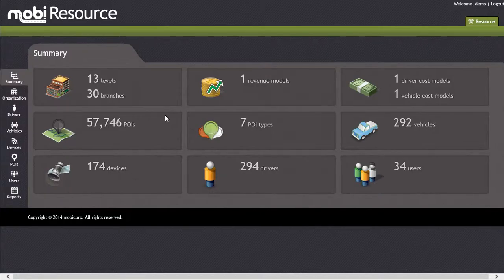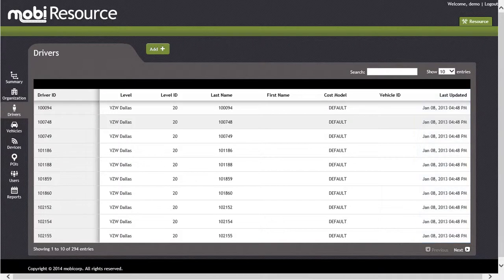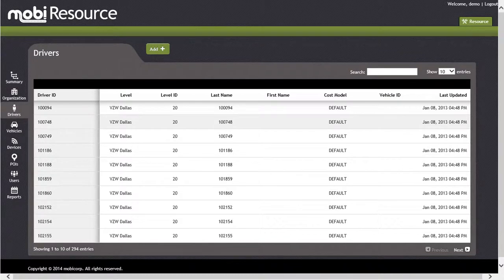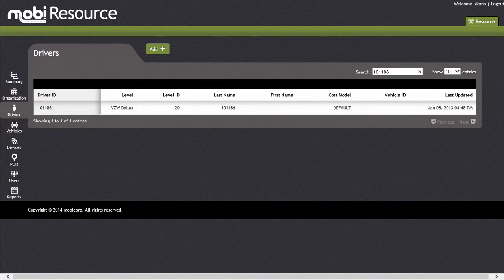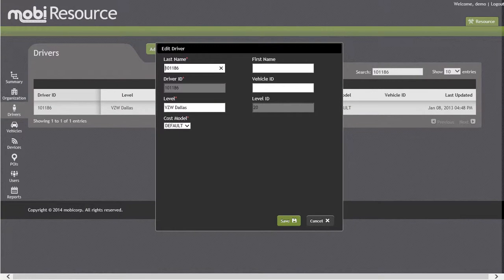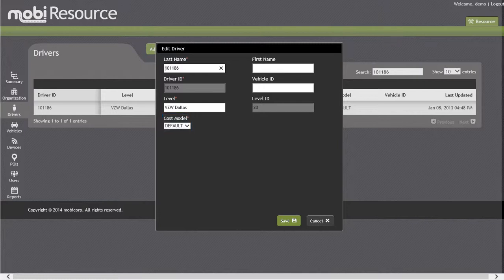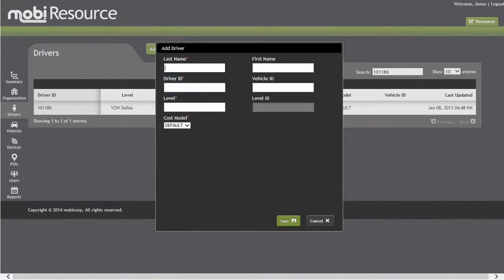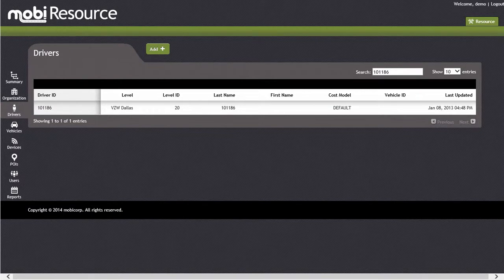mobi.Resource - Driver Functionality Training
Welcome To mobi.Resource
mobi.Resource rostering software is the one stop area in the mobi suite of applications utilized to manage, edit and maintain your fleet information which includes...system users, company vehicles, drivers, devices, and POI's. Today we are going to learn about the driver section of mobi. Resource. In this training video, you will learn how to search for a driver, edit a driver that is already setup in the resource application, and add a new driver.
Let's open the mobi.Resource application now by clicking on the people icon in the upper left hand corner.
Upon logging in to the application you will be presented with the Summary screen that displays all of the information loaded into the system for your specific company.

Today, let's focus on the driver section by either clicking on the driver icon on the left hand side of the screen or the number of drivers loaded in the system in the lower center section of the screen.

Drivers Screen
In the Drivers Screen you will see the critical information needed to manage the drivers within your organization.
The drivers screen shows us the
- Drivers ID,
- The Level the driver is associated with
- The Level ID in the system
- The Name of the Driver
- The Specific Cost Model the driver functions under
- The Vehicle ID the driver is associated with
- And the last time a change was made to the driver information
When managing a large fleet of drivers, the search functionality is a very useful feature to quickly find the driver you are looking for. Let's search for a driver now.
Please direct your attention to the top right portion of the screen, where the search box is located.
As we begin typing in the search text box, you will notice the result set below will automatically narrow based on the information we type.
You can type the driver ID, Level, Level ID, name, cost model, or vehicle iD into the search box
Let's search for driver id 101186.
Now that we see the information for driver 101186, let's edit the drivers information by clicking on any of the fields listed below.
You will notice the "edit driver" screen is now displayed.
- In the edit driver screen you can change the drivers
o Last Name, First Name, Vehicle ID, Level, and or Cost Model.
Typically you would edit a driver if they received a new vehicle, were moved to a new branch, began working under a new cost structure or were married and changed their last name.
Once you complete the desired changes, select the save button and you will be brought back to the drivers information screen.
As your customer base increases and more employees are hired, you may need to add new drivers to the system.
Let's do that now by clicking on the add button in the upper central portion of the screen.
The add driver screen is now displayed and allows you to enter in the driver's name, driver ID (typically assigned by your companies system of record), the vehicle ID that the driver will utilize during his or her employment, the level in the organization the driver will work at, and the cost model the driver is associated with.
The last name, driver id, level, and cost model fields are mandatory for creating a new driver.
Upon entering in the drivers information, select the save button and the new driver will be added to the mobi application immediately.
Conclusion:
Congratulations, you have successfully learned how to navigate the drivers section of mobi.Resource, search for a driver, edit a driver and add a new driver.
For any further questions on the driver section of mobi.Resource rostering software, please contact our support team by sending an email to Support @ Mobicorp.com
Thank you for your time today and for your interest in the mobi.Resource rostering software.